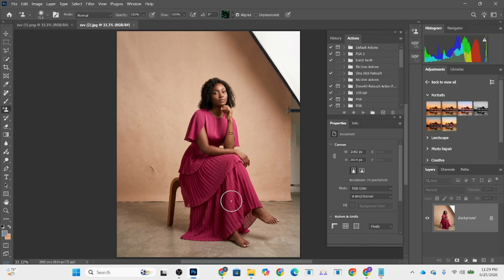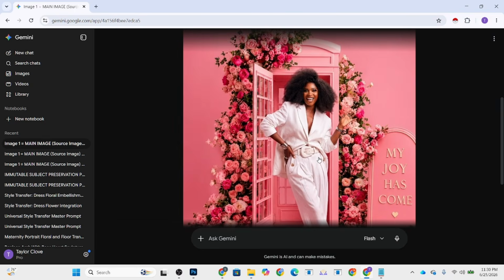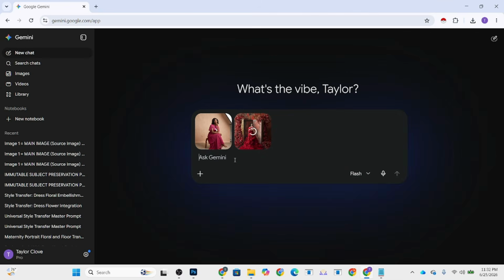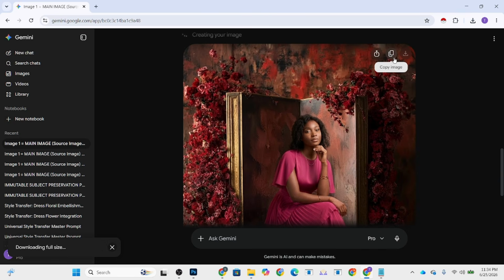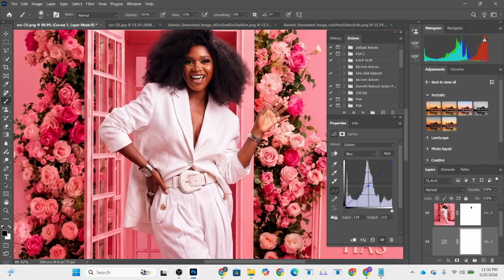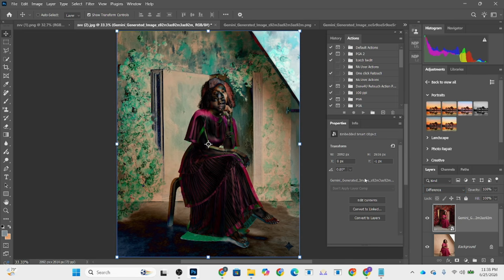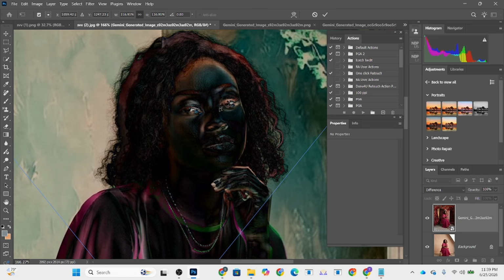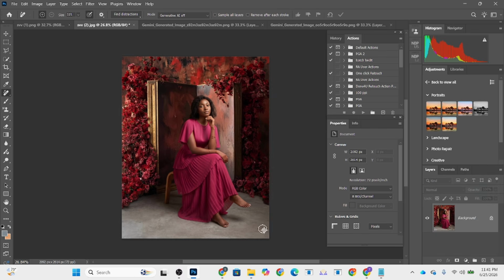Copy ANY Photo Manipulation Style in MINUTES 😱 AI + Photoshop Like a PRO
What if I told you that you can copy ANY photo background manipulation style and apply it to your own photo — easily, cleanly, and like a professional? 😳

In this video, I show you exactly how to use AI together with Photoshop to recreate any background manipulation style you see online — no guesswork, no complicated steps.

🔥 What you’ll learn inside this tutorial:

How to copy photo manipulation styles using AI
How to apply the same background look to your own photos
How to combine AI + Photoshop for pro-level results
Clean blending, lighting, and color matching tricks
Beginner-friendly workflow that actually works

⚠️ WARNING:
After watching this, you’ll never look at photo manipulation the same way again.

Most editors struggle to “figure it out”…
This method simply copies the style and applies it 😮‍💨